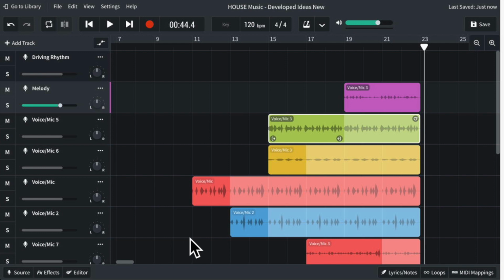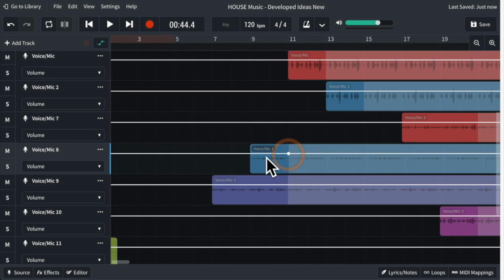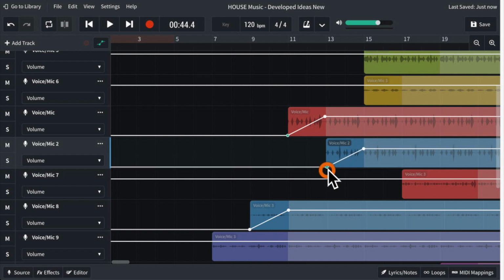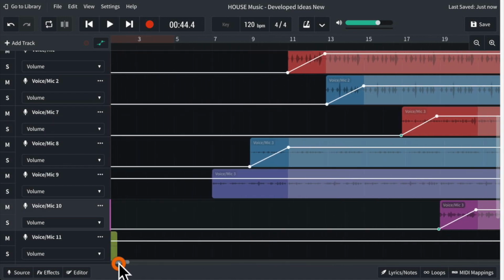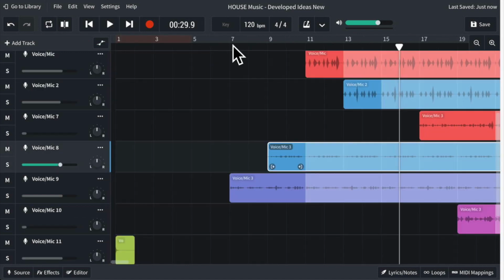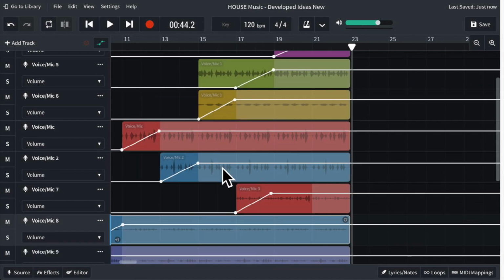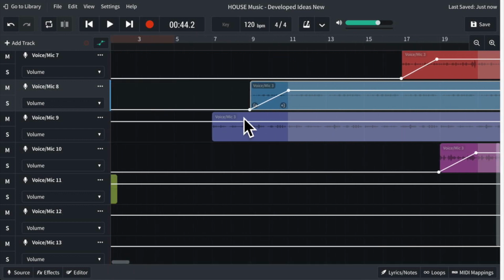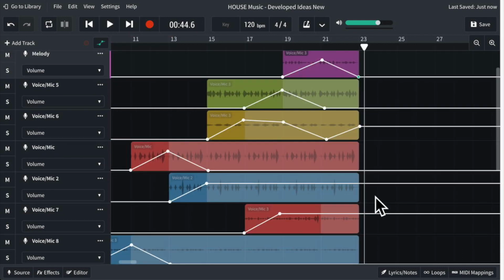HOUSE Music: 15. Controlling Dynamics